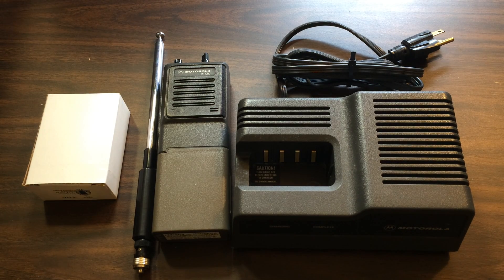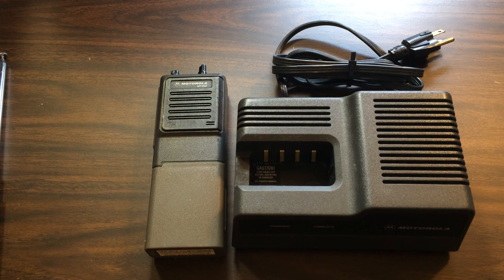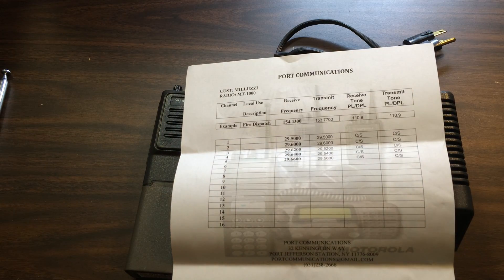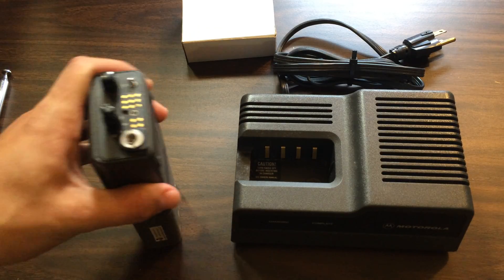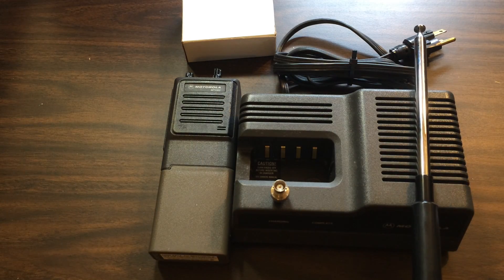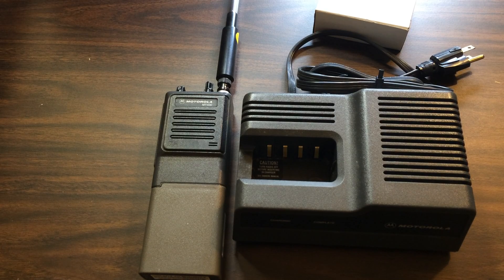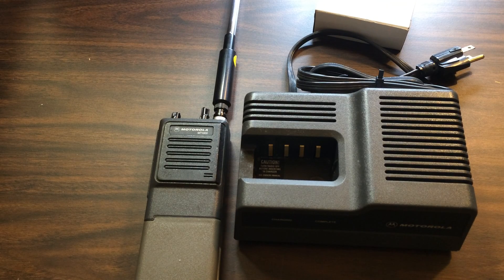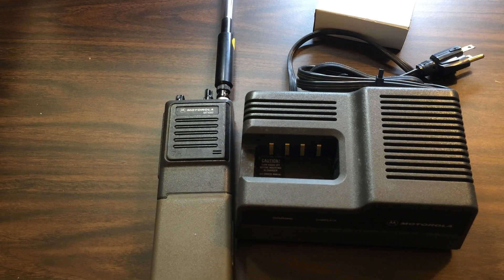Motorola MT1000 as HT for 10 Meters FM!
Finally got together an explanation of my portable 10 meter FM HT. This thing is pretty cool!